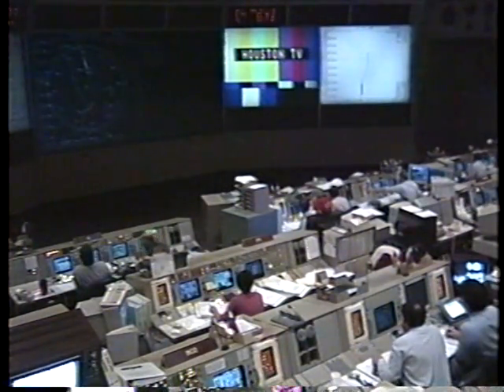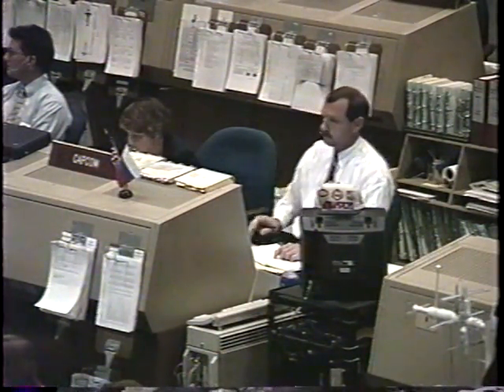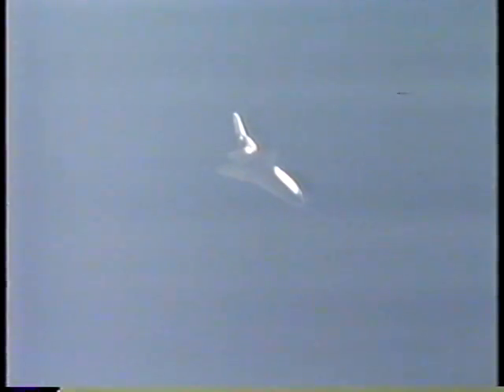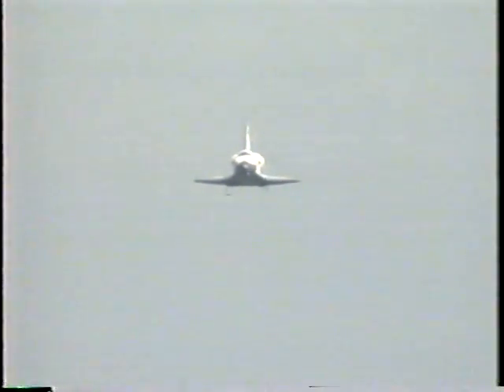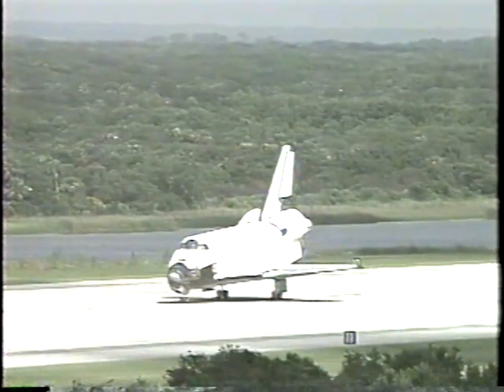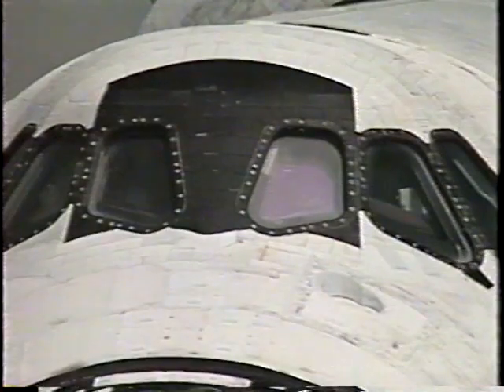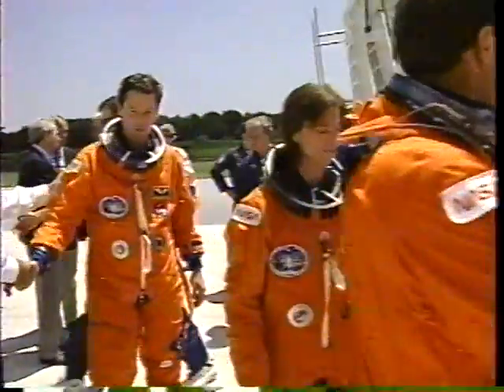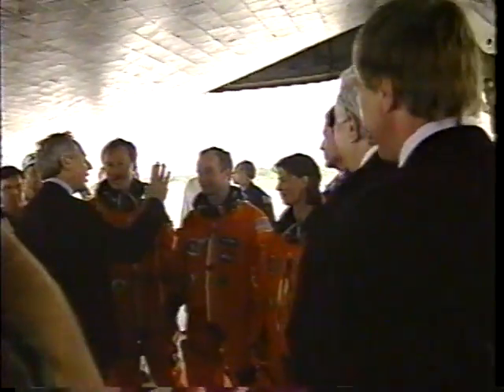STS-71 Day Landing KSC STS-71 1st MIR Docking Mission Space Shuttle Atlantis EDITED 6 29 to 7 7 1995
STS-71 Day Landing KSC STS-71 1st MIR Docking & Undocking Mission Space Shuttle Atlantis EDITED 6 29 to 7 7 1995